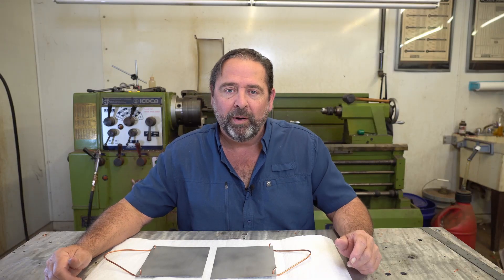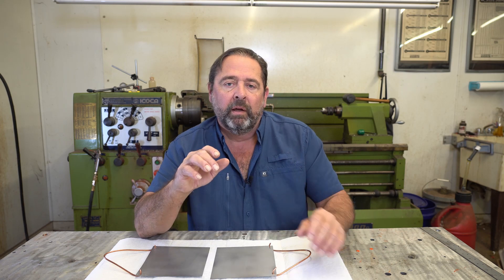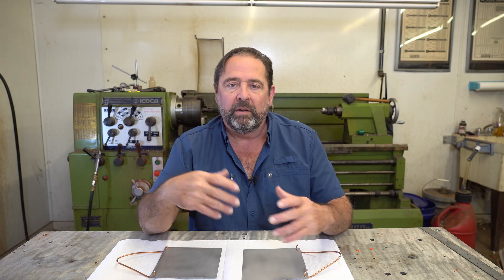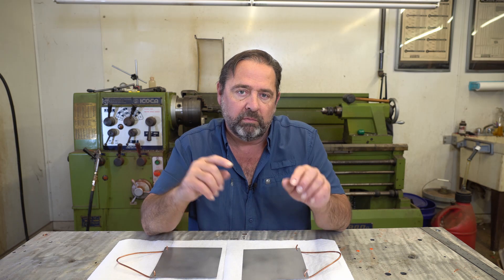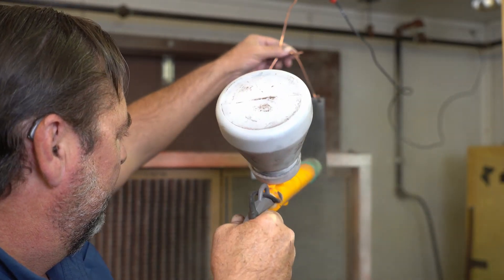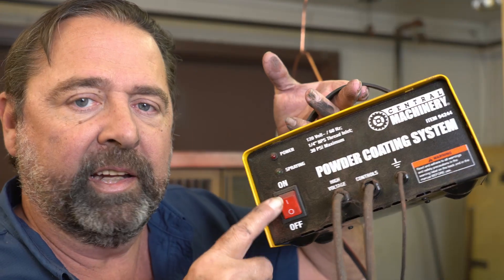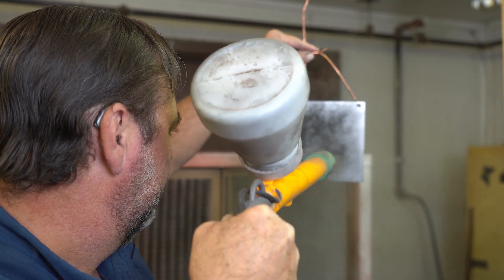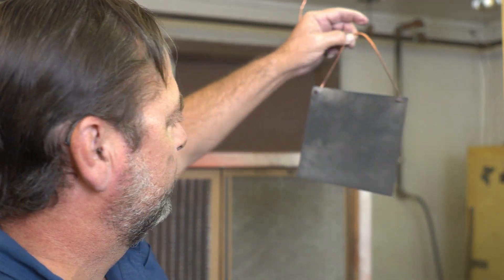POWDER COAT GROUNDING ROD...DO YOU NEED IT?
I do an experiment in this video to show everyone how important a GROUNDING ROD is for your POWDER COAT system, and answer the question, DO YOU NEED IT?